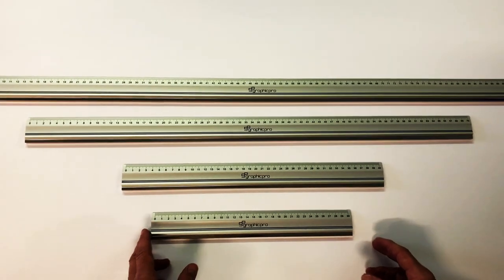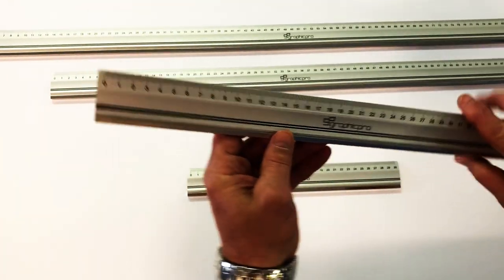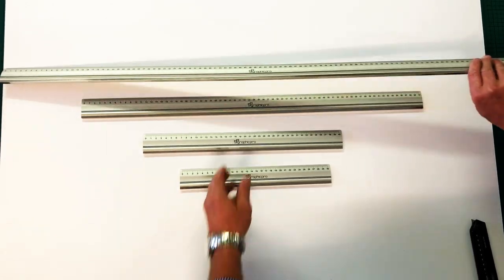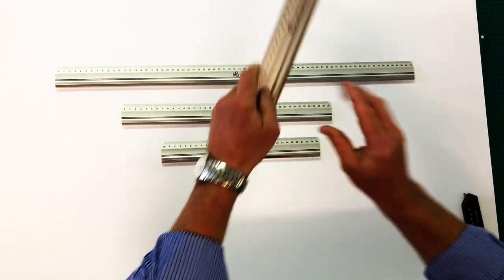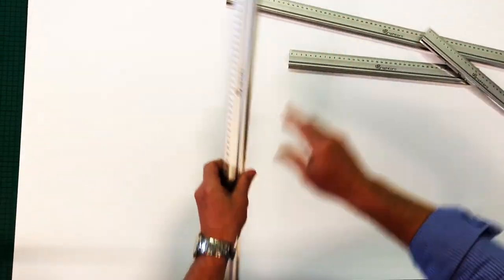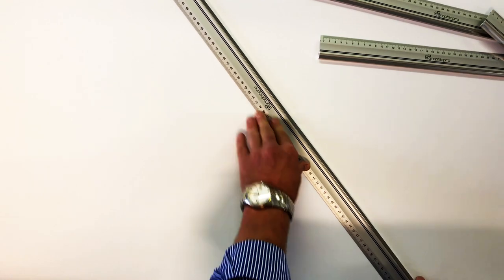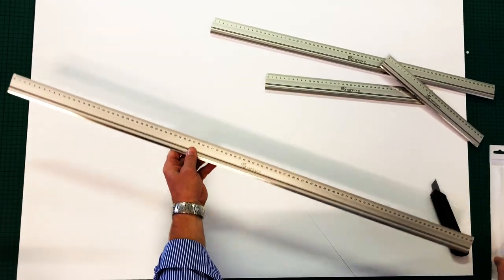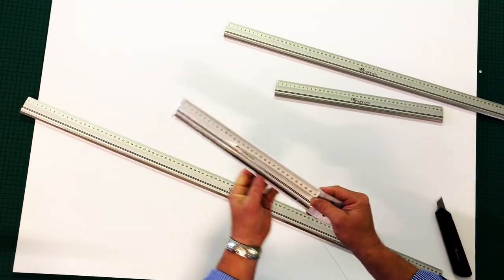GraphicPro Aluminum Cutting Rulers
GraphicPro aluminum cutting rulers available in 30cm, 40cm, 70cm, 100cm. Made of Anodised Aluminum with a hard steel cutting edge, anti-slip underside to prevent mistakes when cutting . Graduated in 'mm'.